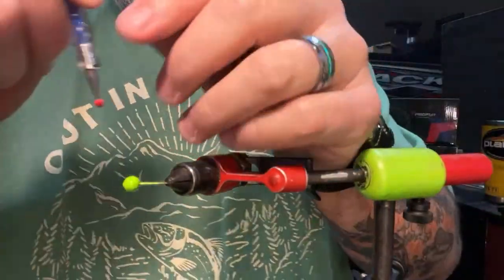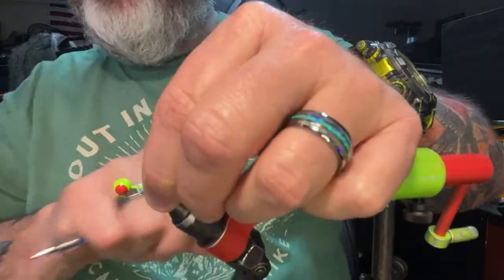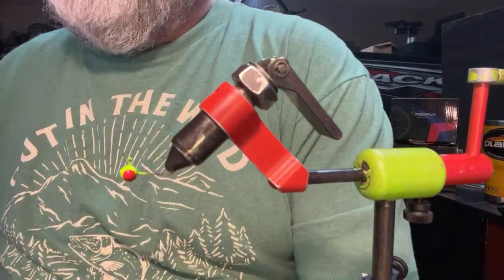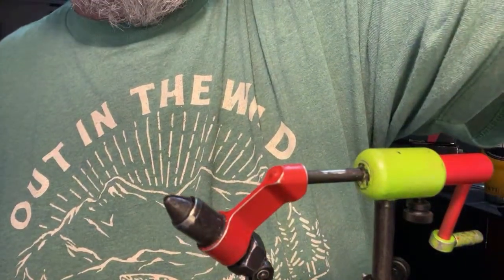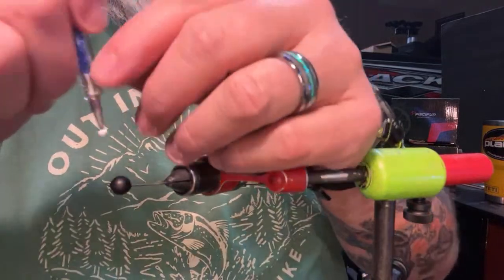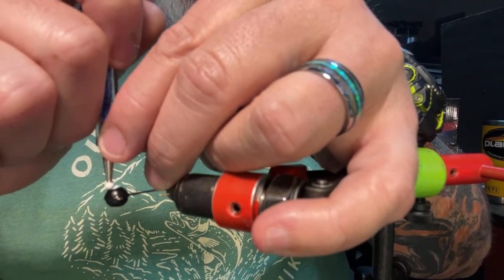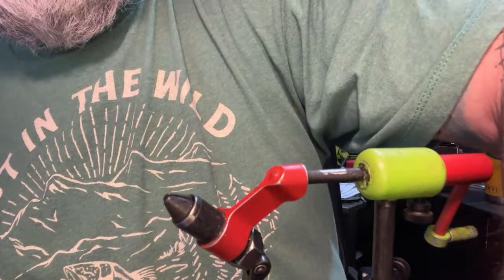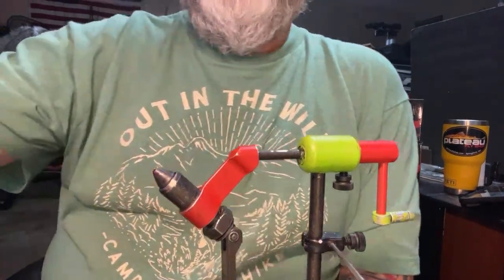Painting eyes on jig heads